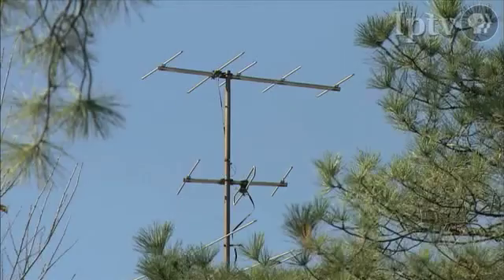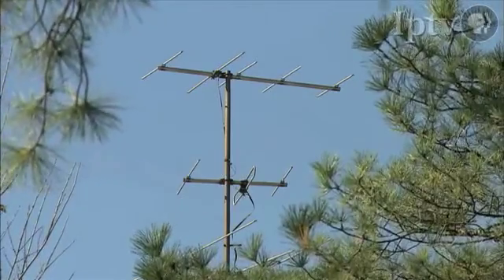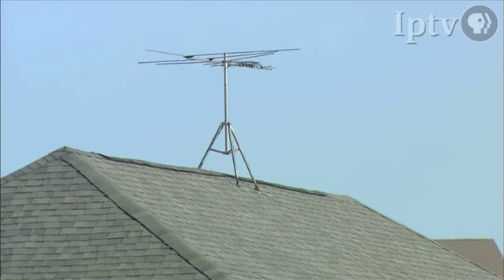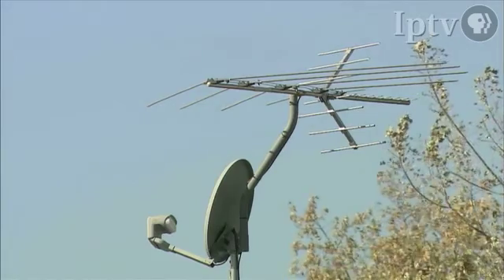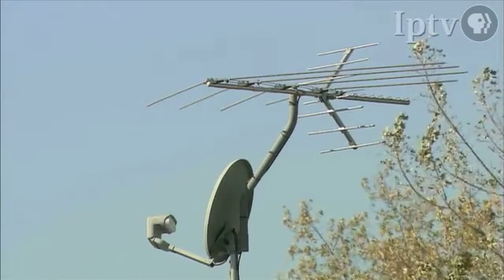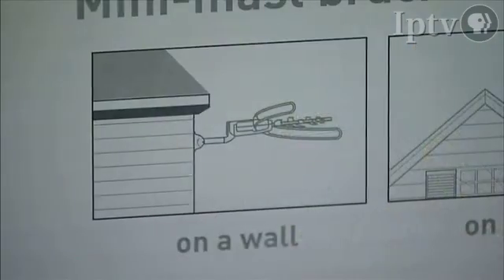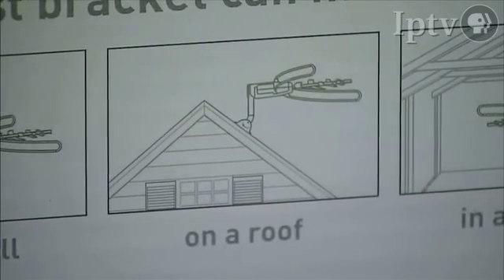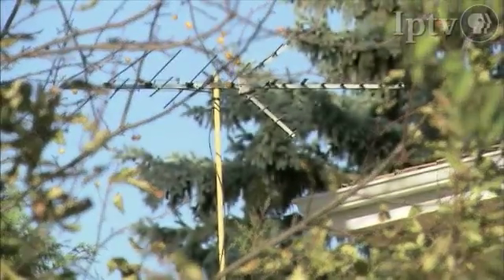DTV - Outdoor antennae choices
What do you need to know about TV antennas for DTV? An expert talks about the options and costs.